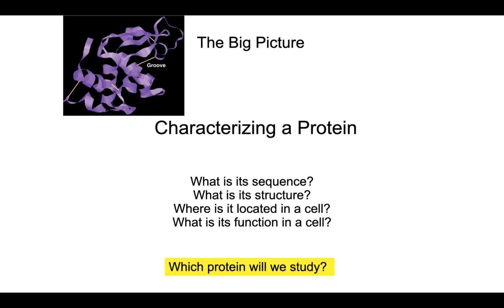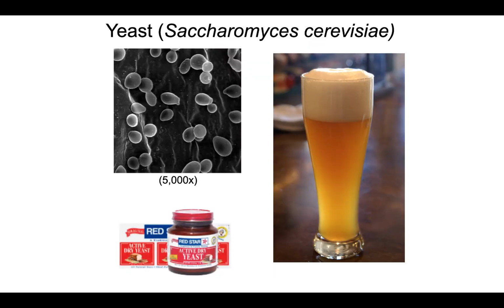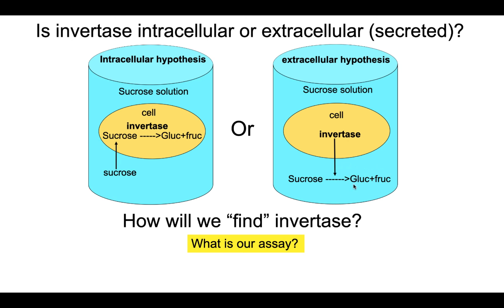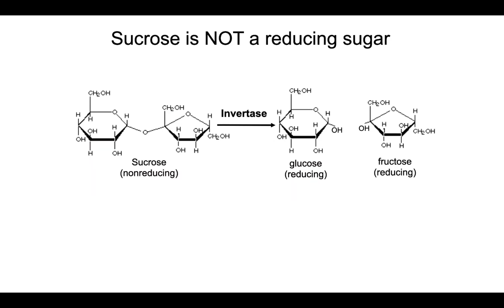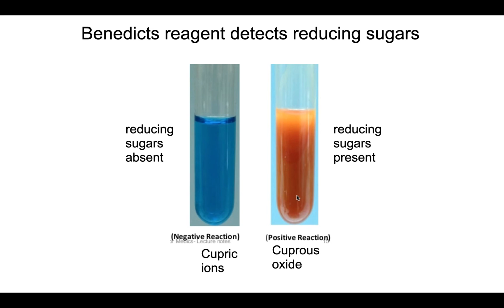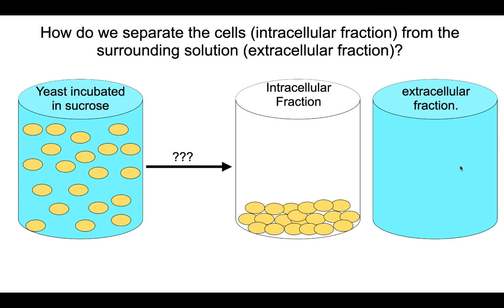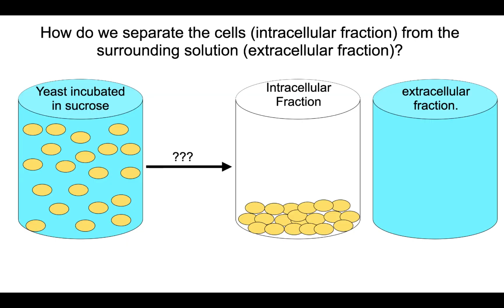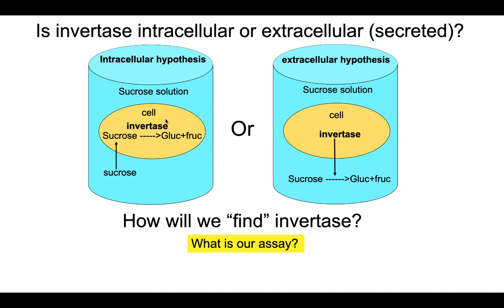Lab: Invertase location in Yeast